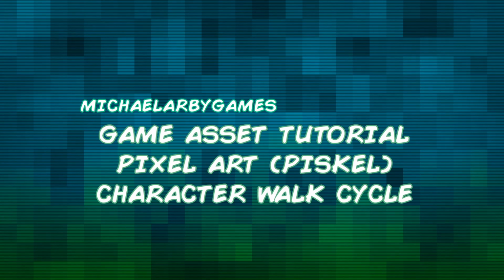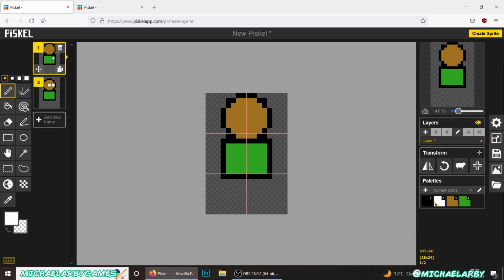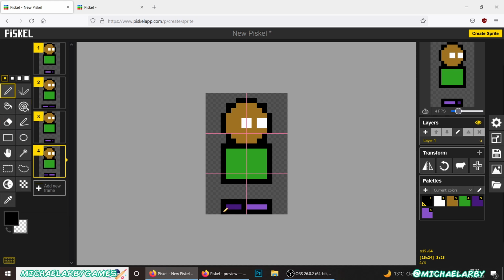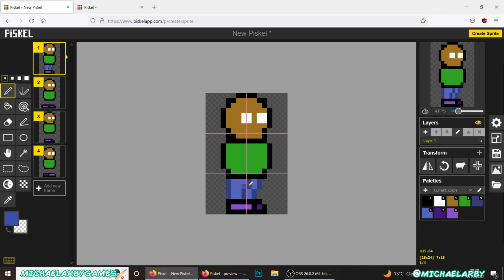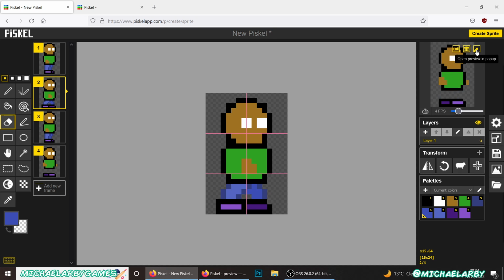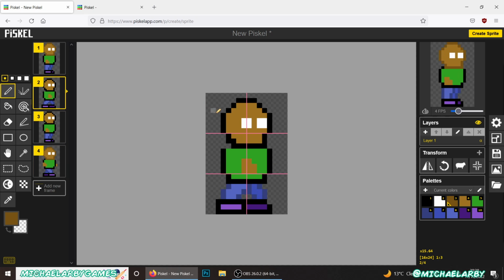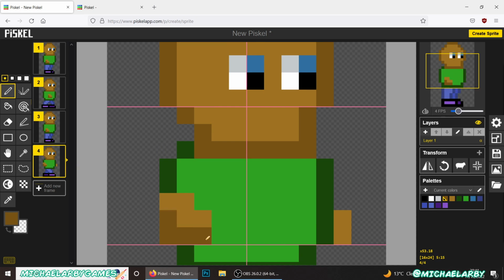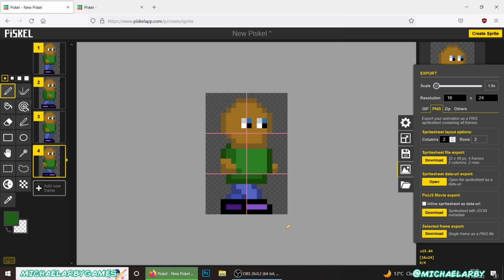Game Asset Tutorial: Basic Pixel Art Walk Cycle (Piskel)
In this video, we look at creating our first 4 frame walk cycle on a simple retro style character.

We will use Piskel, a free browser based sprite editor that anyone can use.

The walk cycle will consist of 3 drawings - Left, Mid Right

This is then turned into a 4 frame loop, consisting of Left, Mid, Right, Mid.

Finally I show you how to export it as a spritesheet, ready to be used in a game engine.